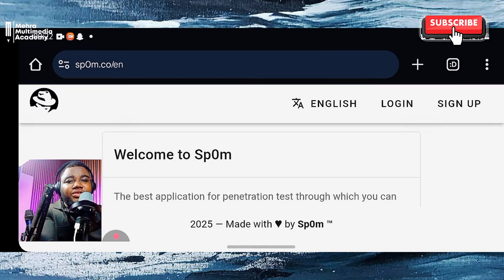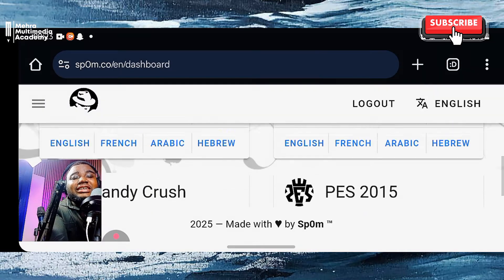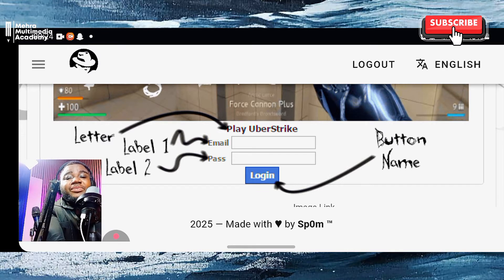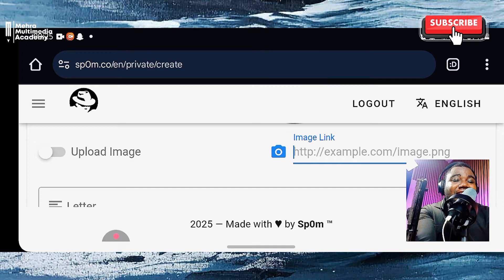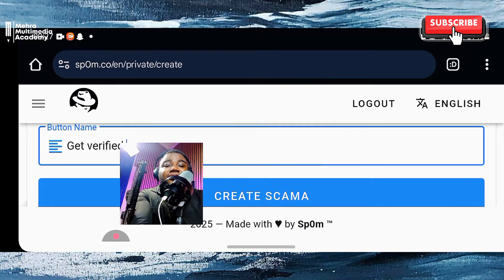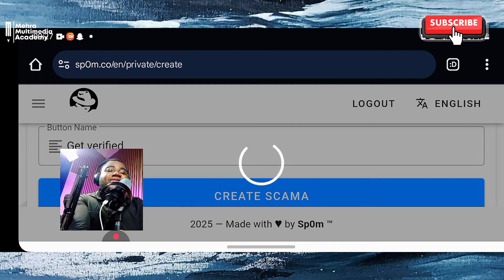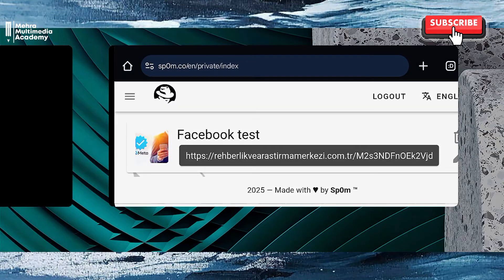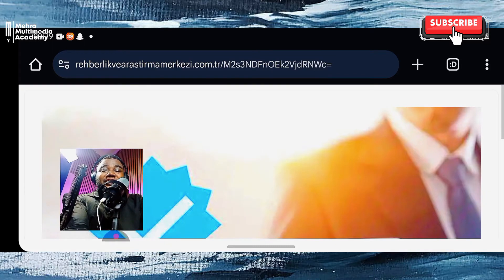How Hackers Steal Your Social Media in Seconds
Ever wondered how hackers steal Facebook, Instagram, or WhatsApp accounts? In this LIVE demonstration, I expose a popular phishing attack using Sp0m.co, showing exactly how cybercriminals trick victims into handing over their login details.

⚠️ What You’ll Learn:
✅ How phishing works in real-time
✅ How to spot and avoid these scams
✅ Best security tips to protect your social media accounts

🚨 Don't wait until it's too late! Watch now to stay safe online.